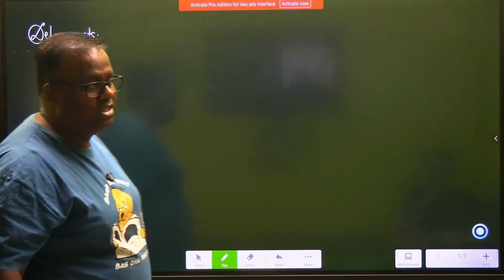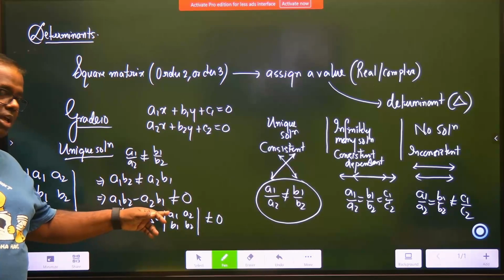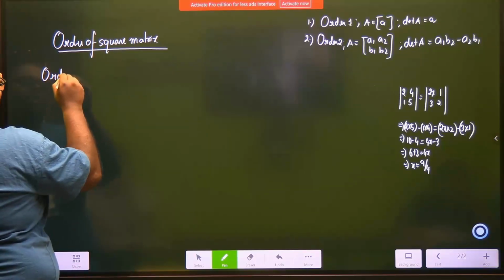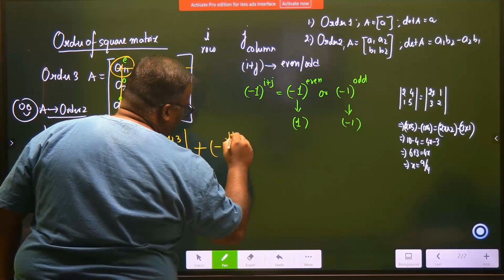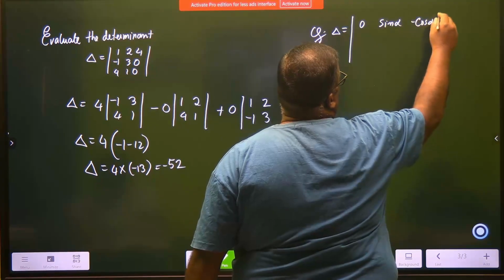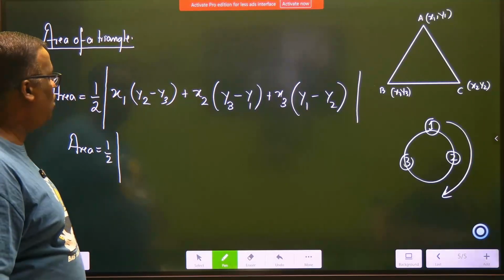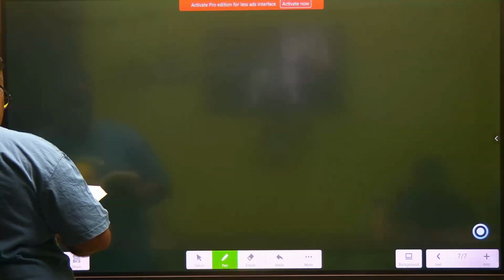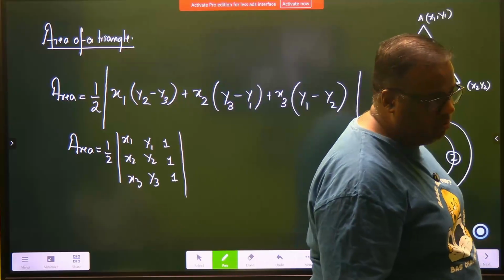Determinants I Lesson 1 I CBSE I G12 I